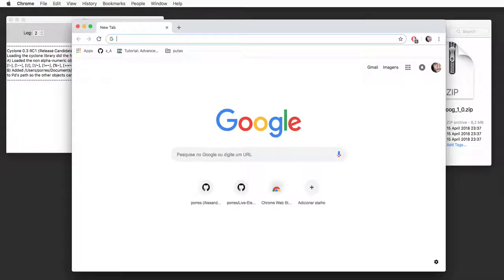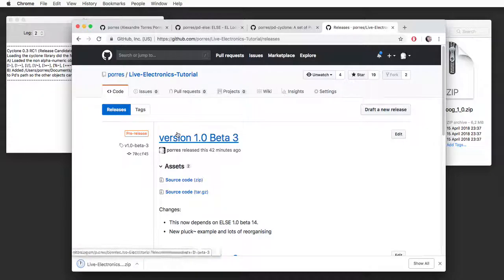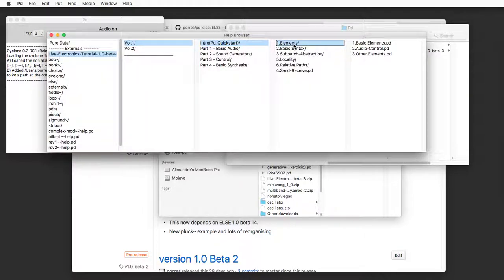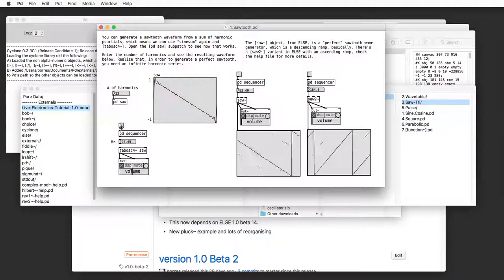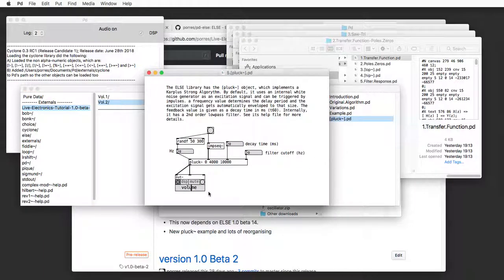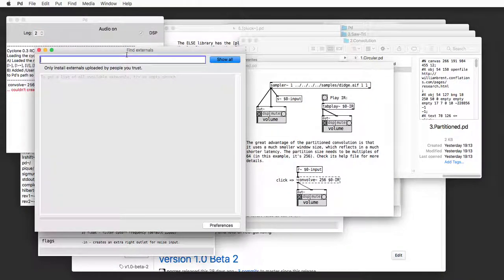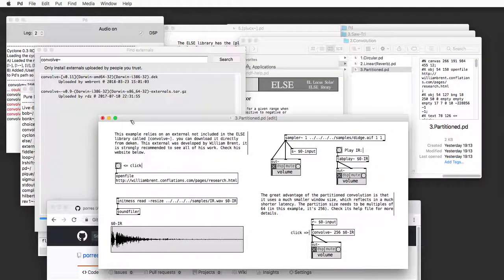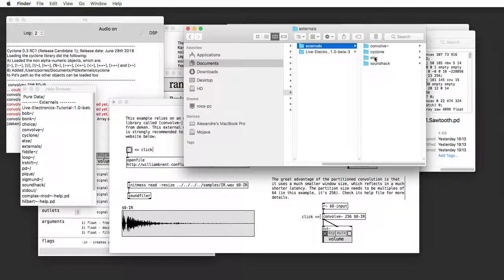Live Electronics Tutorial in Pure Data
How to download and use my tutorial